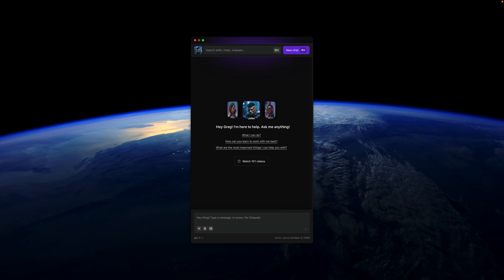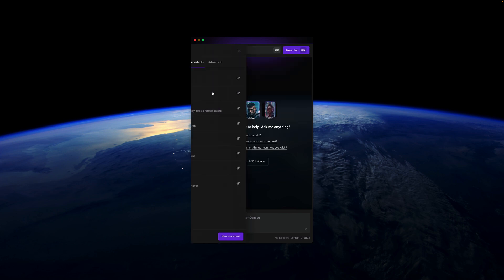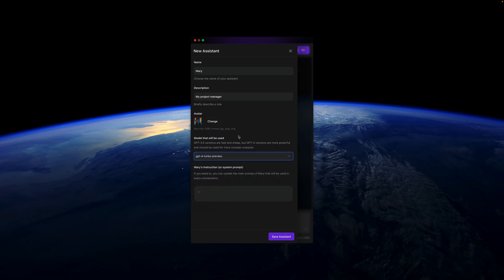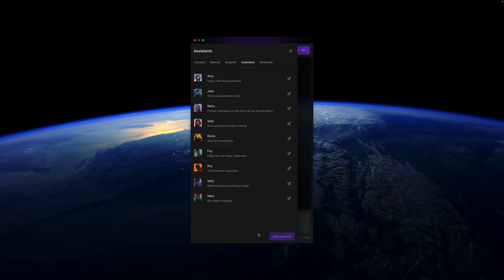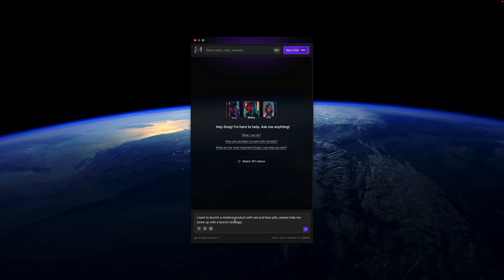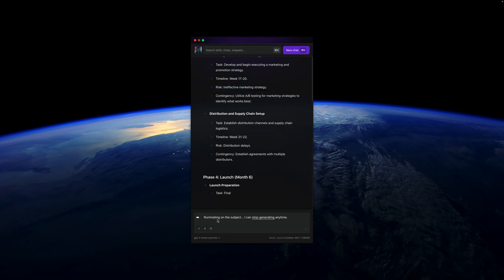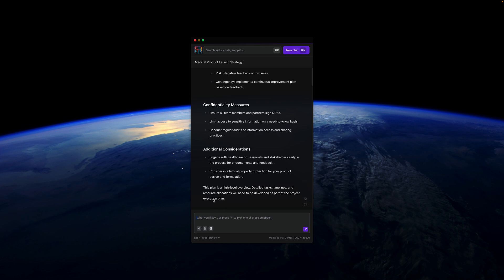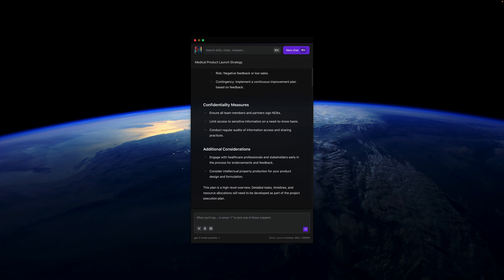Managing Projects with Alice App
Maximize your project management efficiency with Alice by creating a specialized assistant, Mary, your AI project manager. This video tutorial walks you through setting up a dedicated assistant within Alice tailored to managing projects. Learn how to equip Mary with detailed instructions reflecting your project's objectives, budget, team members, and more to ensure contextually relevant advice for every stage of your project. Whether planning a launch strategy or seeking detailed tasks and timelines, discover how Mary can become an invaluable asset to your project management toolkit.